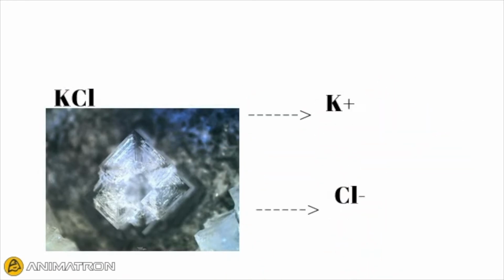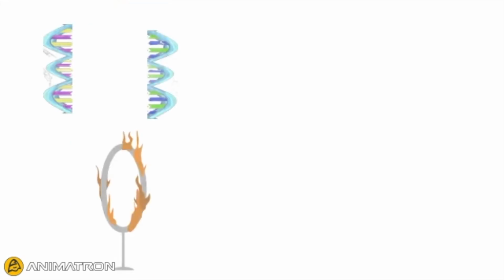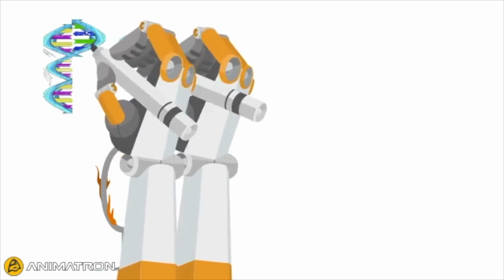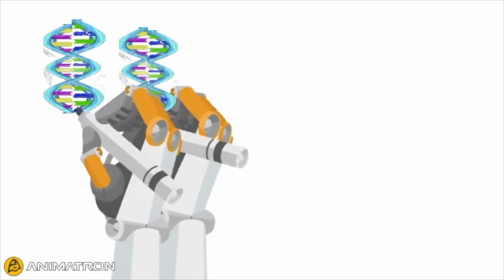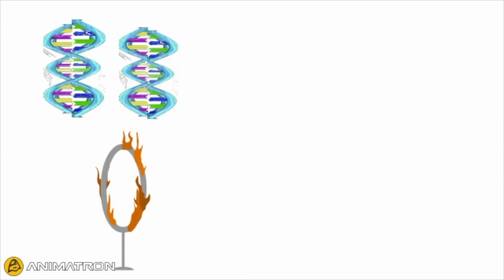Jacob Siegel Breakthrough Challenge, PCR 2022